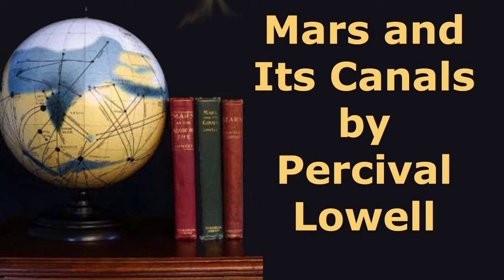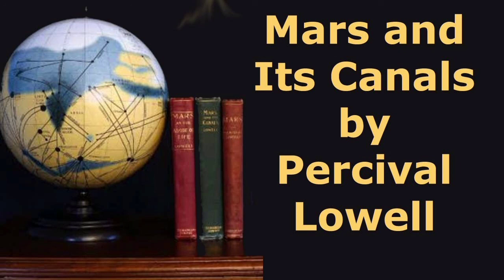Mars and its Canals By Percival Lowell part 21 | Motivational Story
If you like this video then please subscribe to my channel lesson for you Hit the like button👍👍..If you want all the parts of " Mars and Its Canals By Percival Lowell" then please subscribe my channel

PART :1 OF PART :1 OF (ACRES OF DIAMONDS) =

Amazon product. books , proteen product etc:

i am also a webdevloper and graphic designer if you want a professional website for your business please contact with me:

please do support me guys ... I want your help to grow this channel LESSON FOR YOU please support me👍👍👍😐😑😟😟😔..If you didn't like my content or my editing is not good then hit the dislike button but please comment me for improvement in channel...